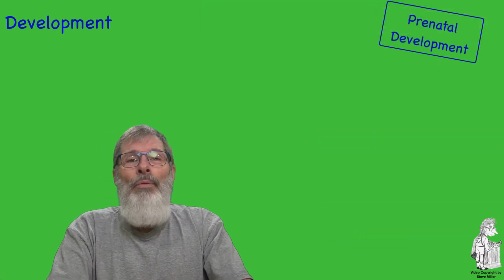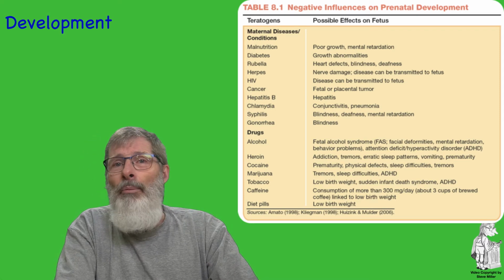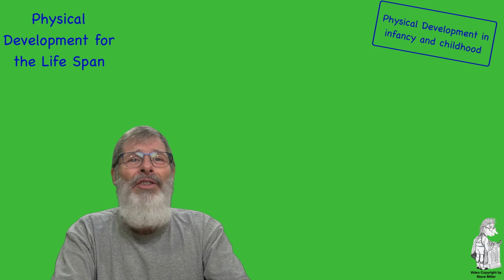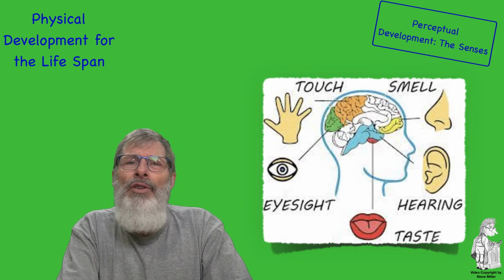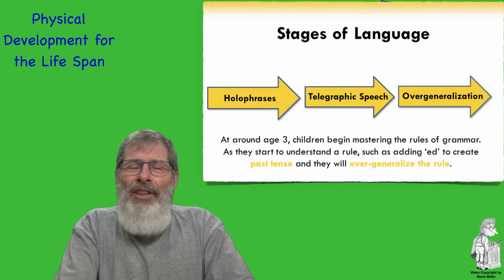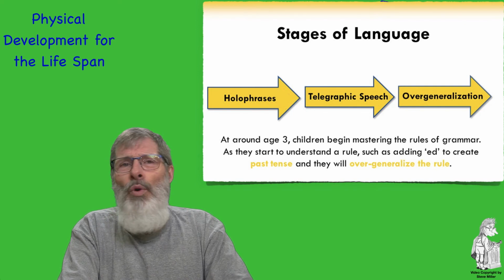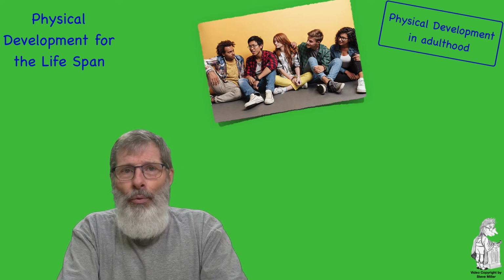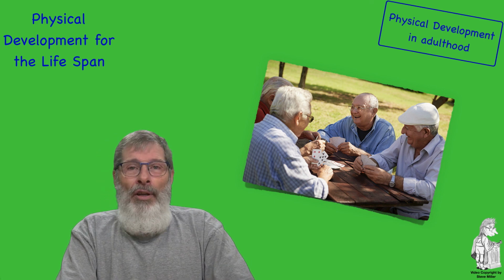SteveMillers Psych2 Development P1 W22